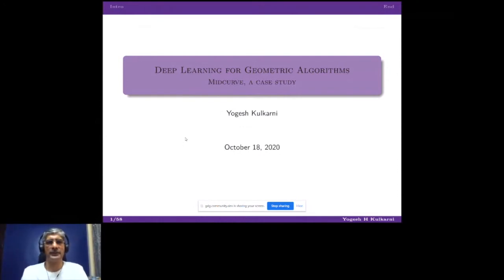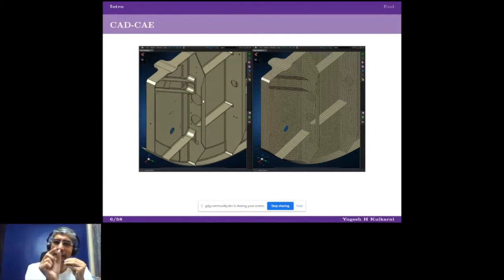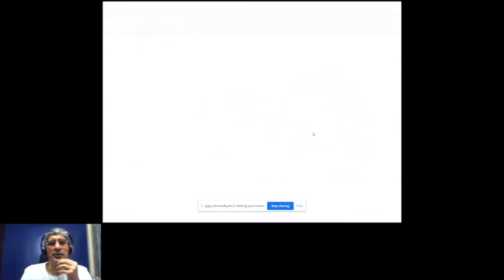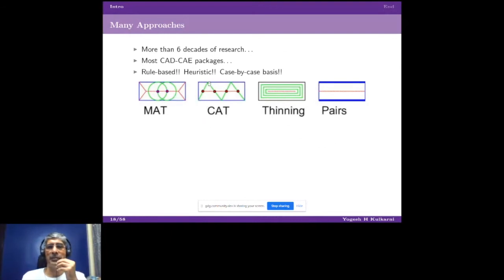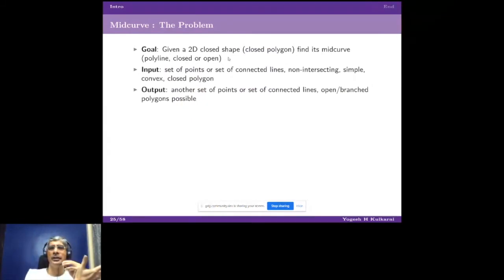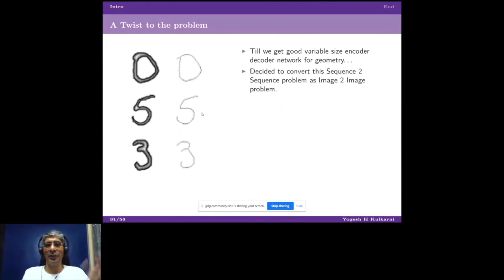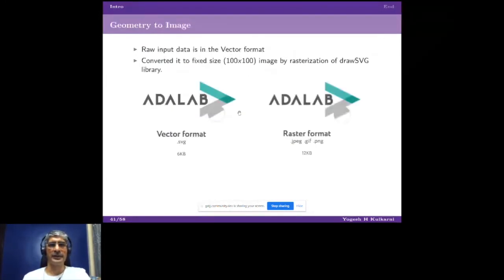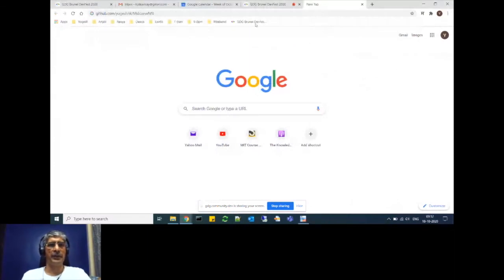Deep Learning for Geometric Algorithms: Midcurve, a case study - Yogesh Kulkarni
A talk about how neural networks can be applied to a dimension reduction geometric algorithm.

This talk was given at GDG Brunei DevFest 2020.